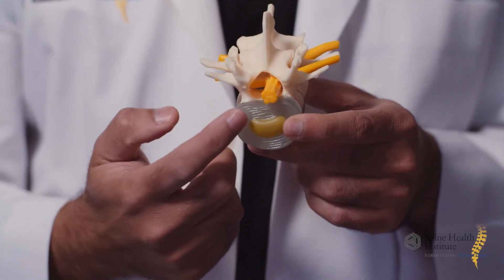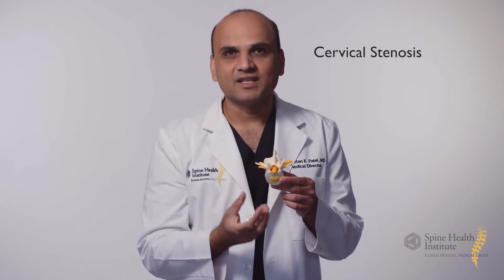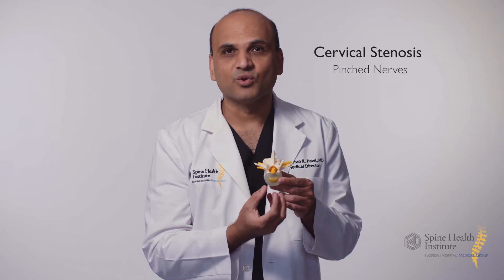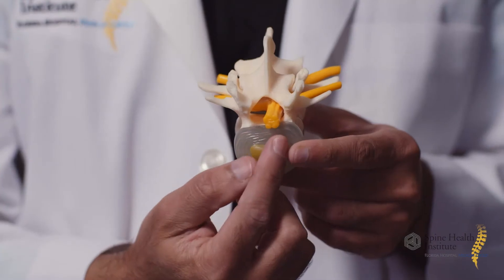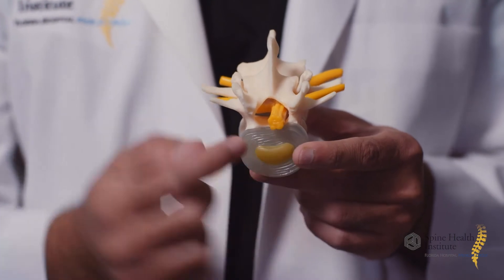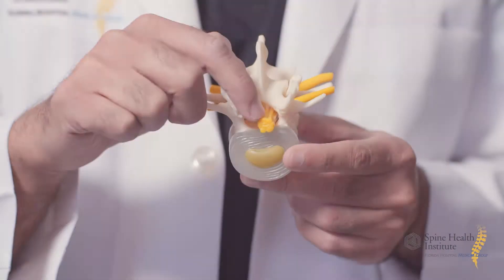What Is Cervical Stenosis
Cervical stenosis can cause numbing pain and loss of motor functions, but surgery isn’t always the preferred form of treatment. Here are some common side effects to look out for, as well as some treatment options that can help reduce your pain.